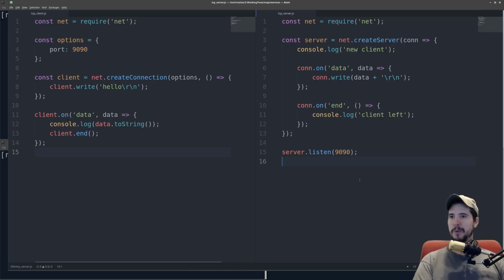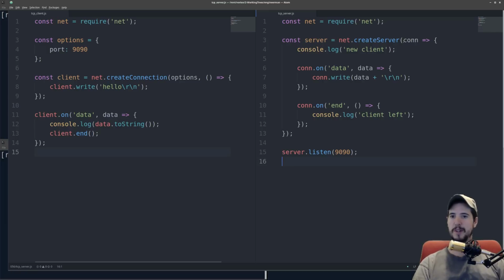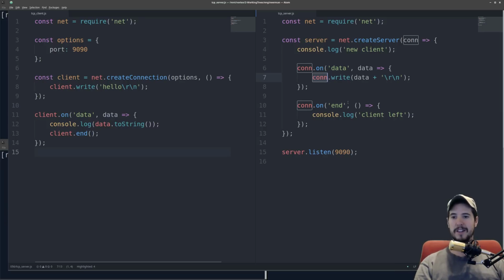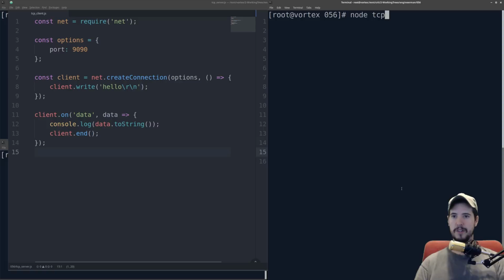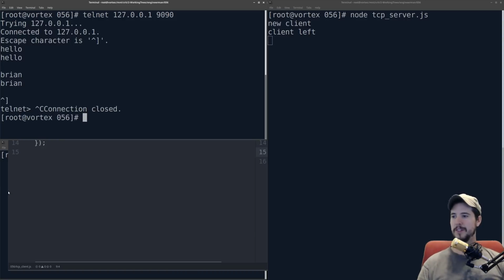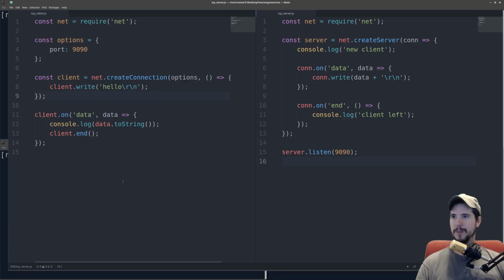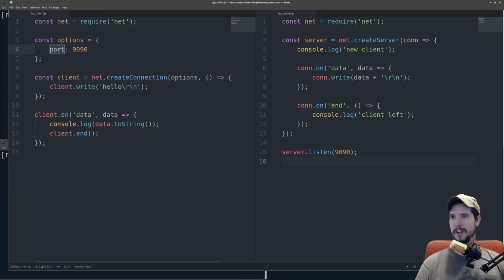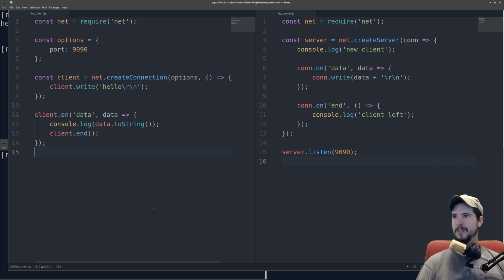TCP Networking - Node.js Basics Part 12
Node.js excels big time at TCP networking due to its event based I/O architecture.

Sincerely,
Engineer Man